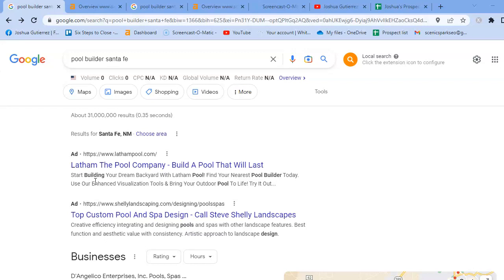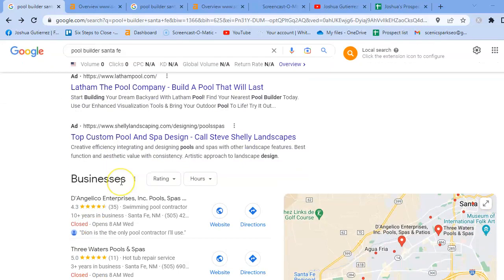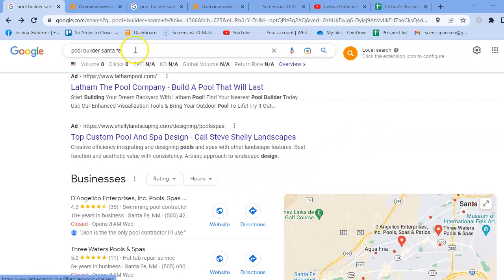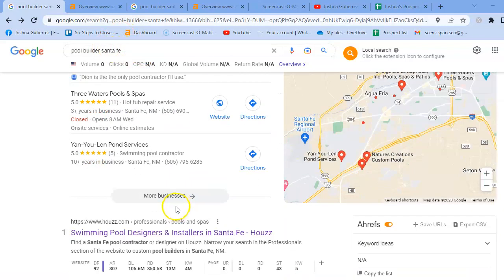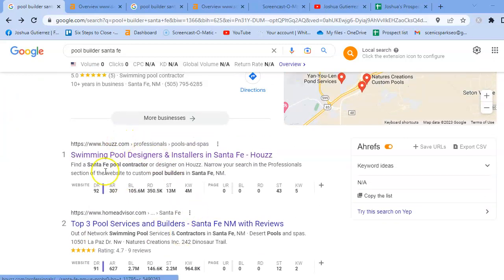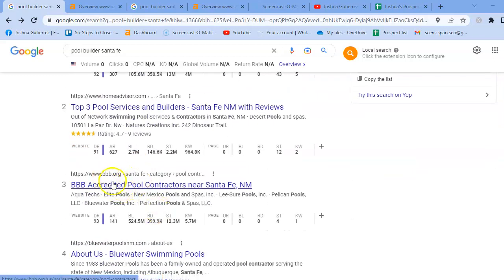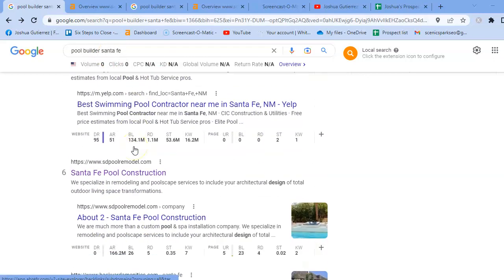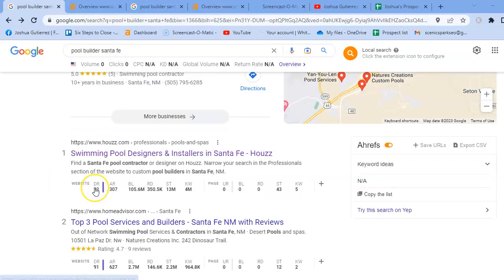D' Angelico Enterprises